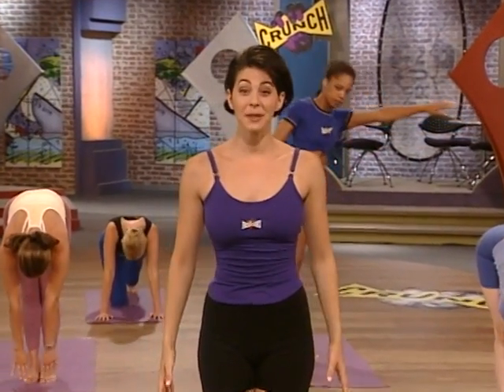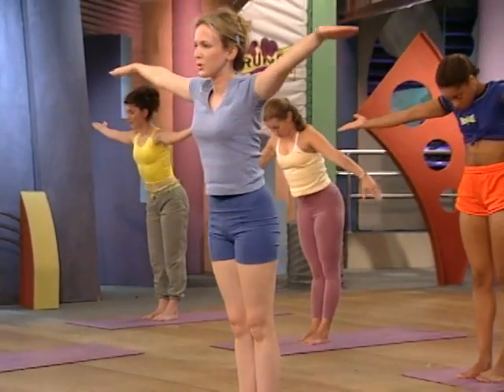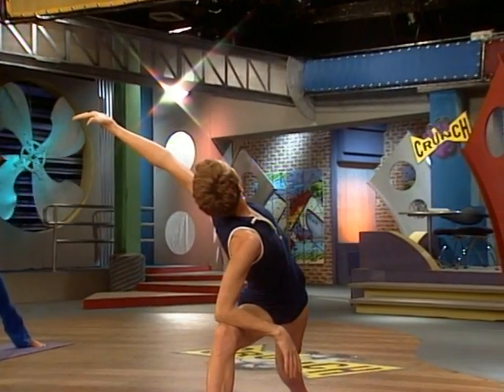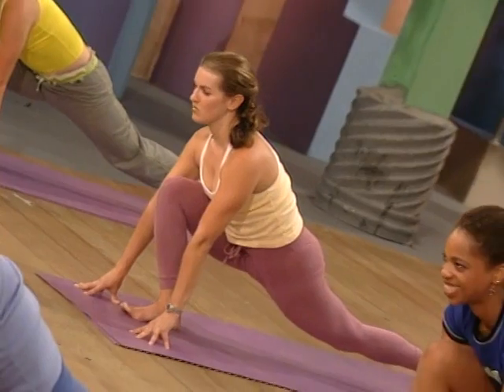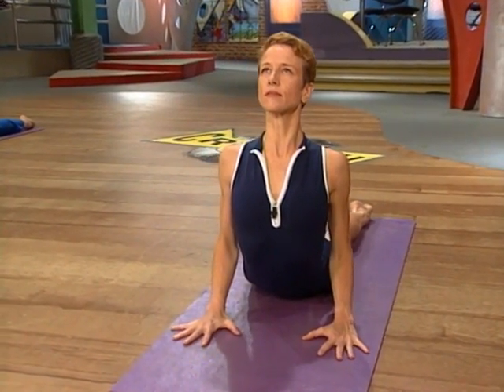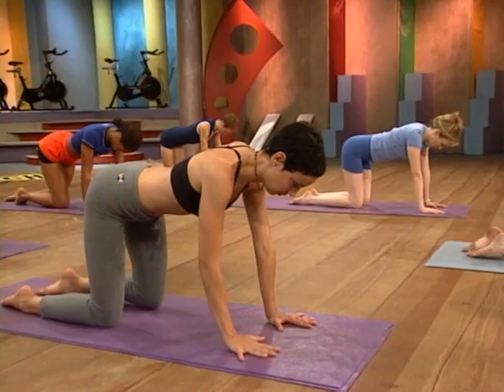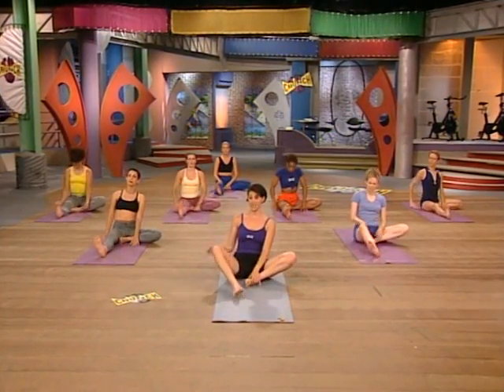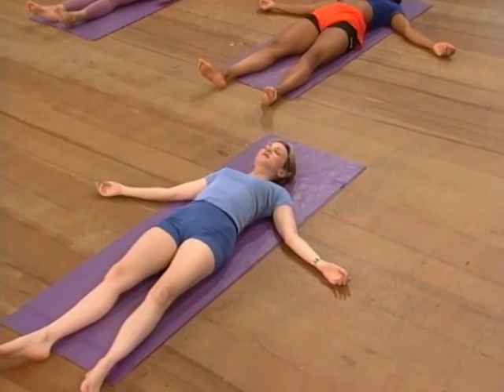The Joy of Yoga - The Perfect Yoga Workout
The Joy of Yoga [RUN-TIME 00:35:51] brings an exhilarating change of pace and style to traditional yoga. After a yoga warm-up, you'll do both standing and floor poses, followed by a guided meditation for the ultimate in relaxation. Program is for all fitness levels. A yoga mat or a non-slippery surface is recommended.

gentle yoga class to give you greater relaxation, more energy and joy. Relaxation pose and crocodile poses to relax the lower back. Shoulder exercises to relax the neck and shoulders. Sitting forward bend for flexibility. Inclined plane for strengthening the back. Spinal twist for good massage of the abdominal organs. Final relaxation to really let go. You will feel full refreshed and recharged.